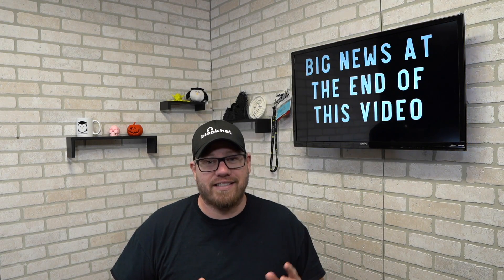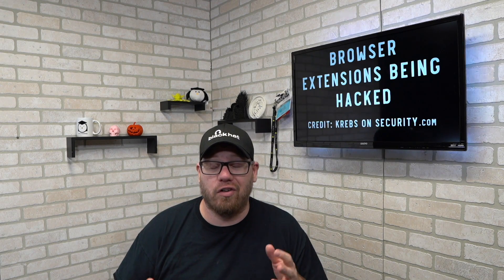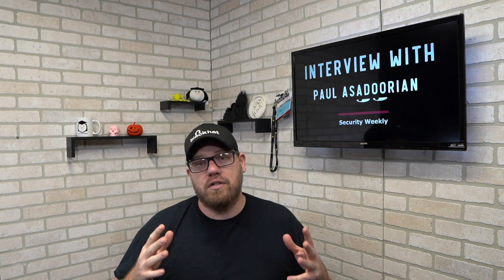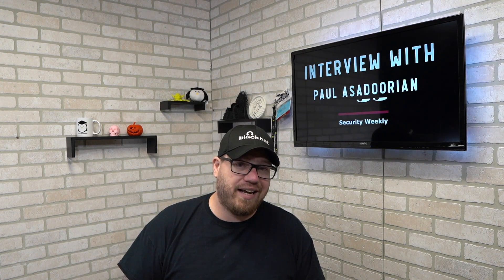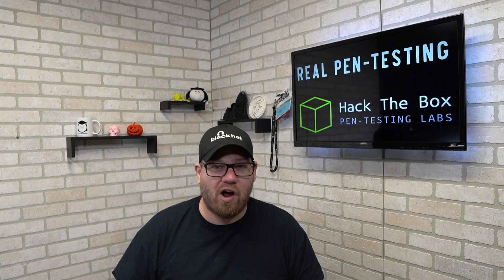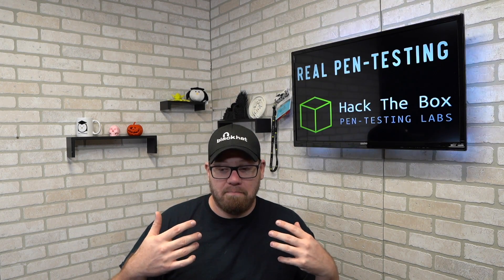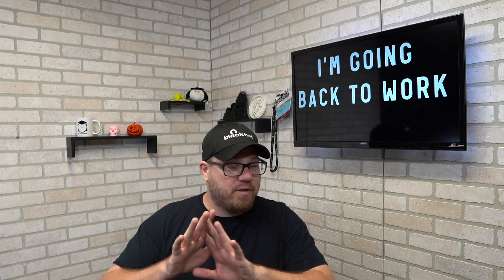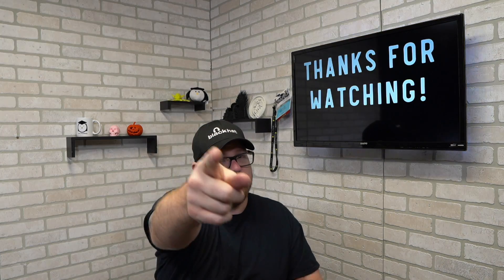I'm Quitting YouTube and Going Back to Work**CLICK BAIT** - WHIT - Episode #003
What's Happening in Tech: Episode# 003
Browser Extensions Being Hacked
Interview with Security Weekly
Real Pen Testing Labs

Top Recommendations!